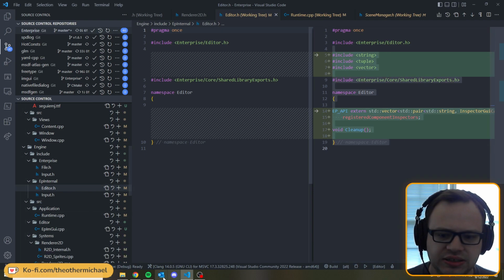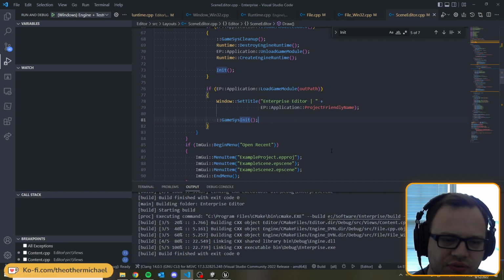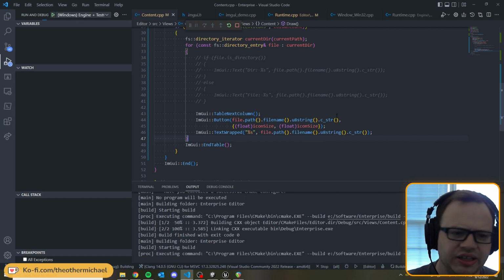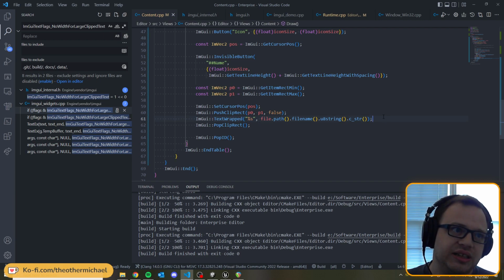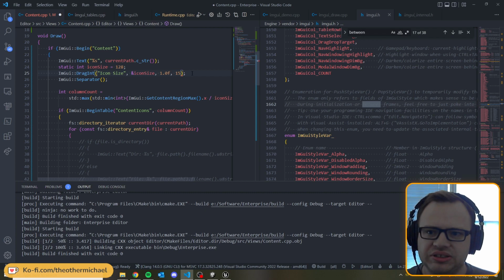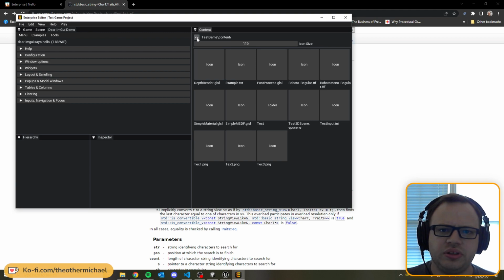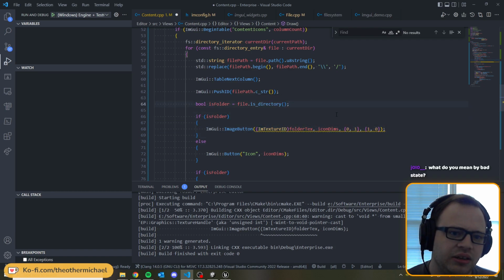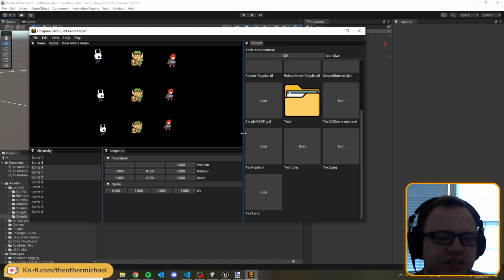Enterprise Engine | Content Browser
In this game engine coding session, we implemented basic folder navigation and icons in the content browser.